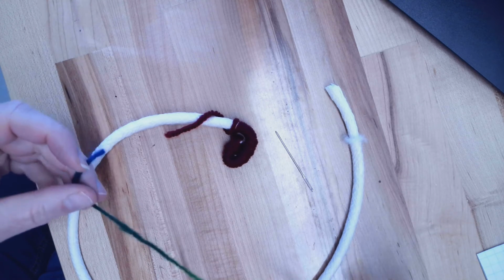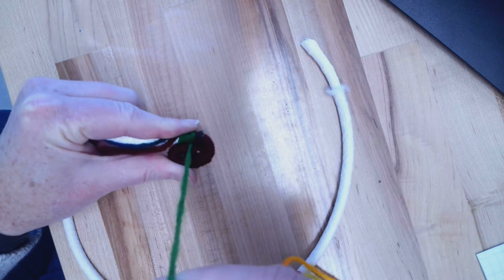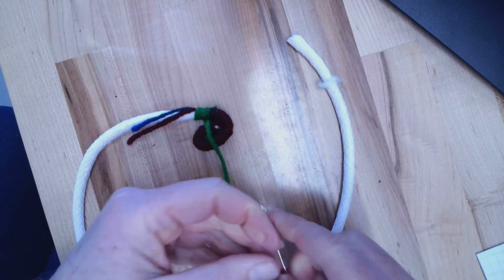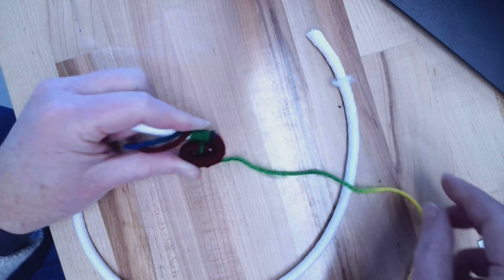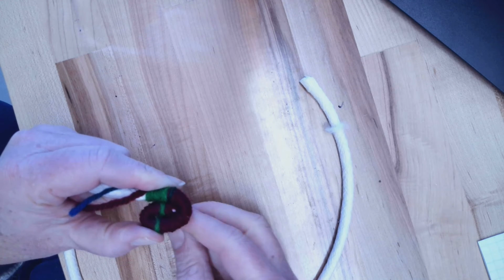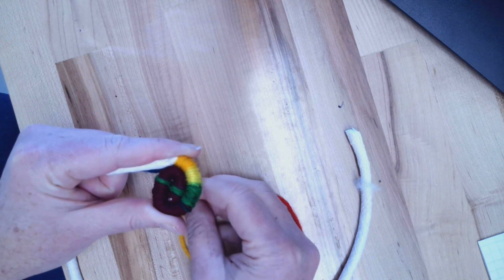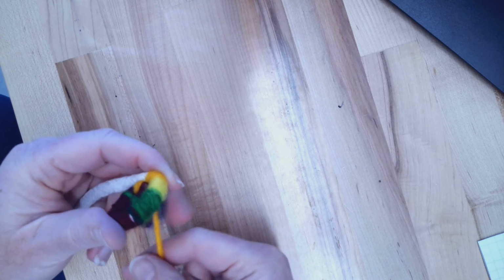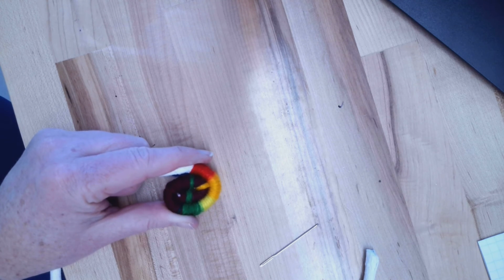Continuing your coil pot!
I made a second video of how to add a new piece of yarn and continuing to make the base of your bowl